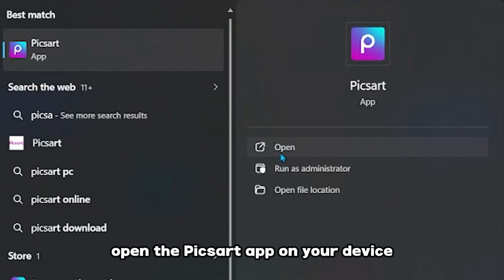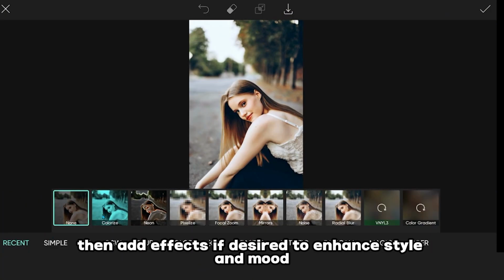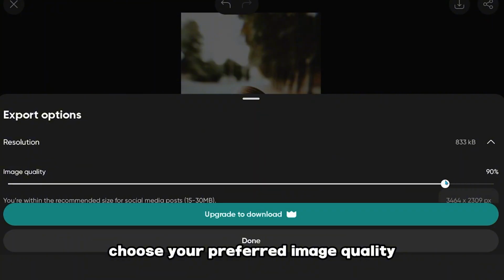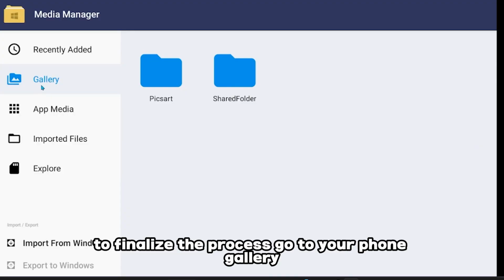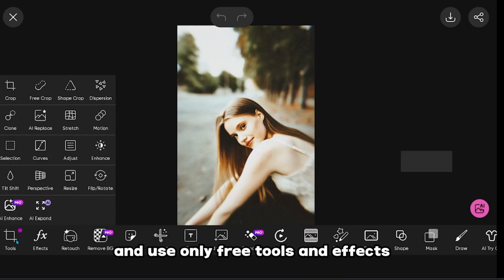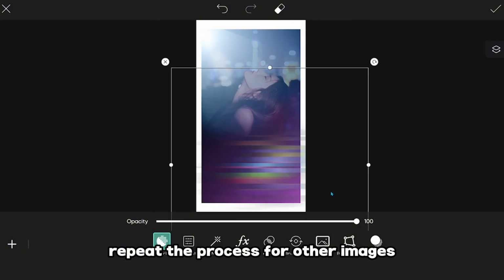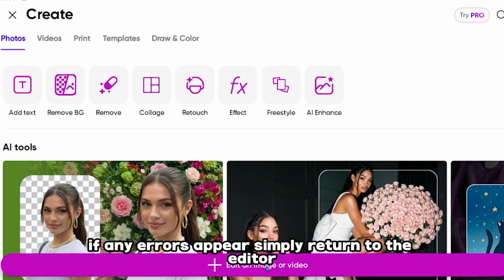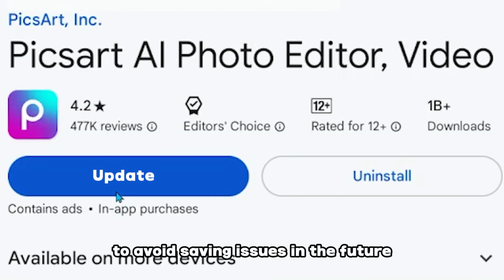How To Save Pictures in Picsart (𝟮𝟬𝟮𝟲) | 100% WORKS | NO Yapping, To The Point! | FAST & EASY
Without Yapping, Here's How To Save Pictures in Picsart. First Open the PicsArt app on your device, then tap on the Edit Photo option to begin your editing process. Choose your image to edit from your gallery, and once it loads, make your edits if needed by using the available tools. Adjust brightness and colors to improve the overall look of your picture, then add effects if desired to enhance style and mood. Insert stickers or text to personalize your design, and review your final design carefully to ensure everything looks correct. Tap the Export icon to proceed, then select the Download option to save your image. Choose your preferred image quality, and wait for the saving process to complete properly. Allow storage permission if asked so the app can save your file. Check if a watermark appears on the preview, then tap Save without watermark to remove it. Watch the ad to remove the watermark, and wait until the ad finishes completely. Confirm save again if needed to finalize the process. Go to your phone Gallery and open the PicsArt folder to locate your saved image. Check your saved image carefully and verify the image quality to ensure it meets your expectations. Re-save the file if the quality is low or not satisfactory. Avoid using Gold features since they require payment, and use only free tools and effects available in the app. Turn on your internet connection to enable the ad option when removing watermarks. Clear the app cache if saving fails to fix minor issues, and update PicsArt if needed to ensure smooth performance. Repeat the process for other images you want to edit and save using the same steps. Your picture is saved successfully and ready to be shared on social media platforms or stored for personal use. Make sure you double check every detail before sharing so your final result looks clean and professional. If any errors appear, simply return to the editor and adjust the necessary parts until you are satisfied with the outcome. Practicing these steps regularly will help you become faster and more efficient when editing images in PicsArt. Always keep your app updated and maintain enough storage space on your device to avoid saving issues in the future. Following this complete process ensures your images are saved correctly without watermark and with good quality every time you use the application properly now.

Guide Hub